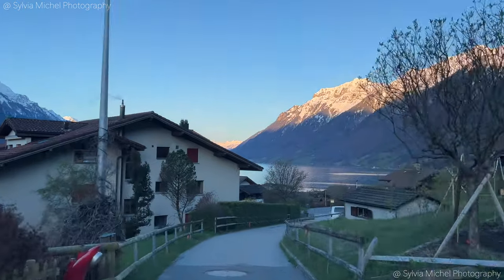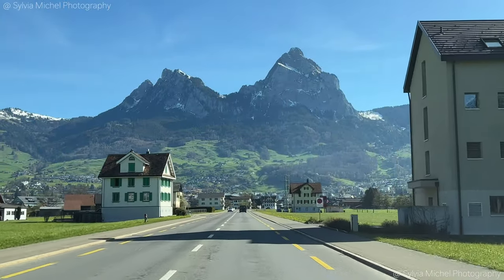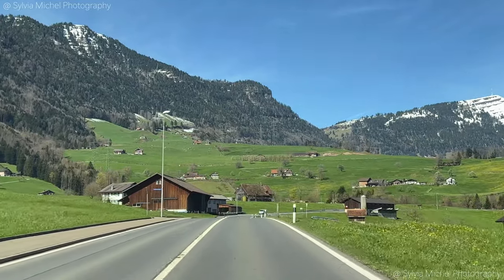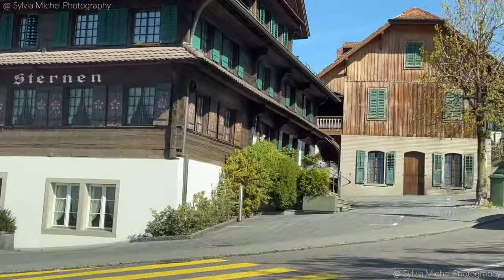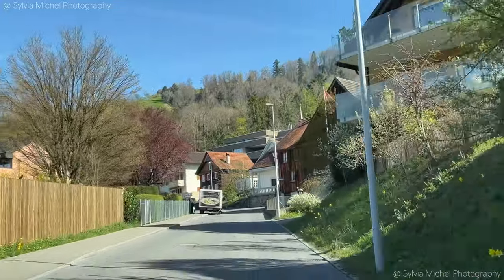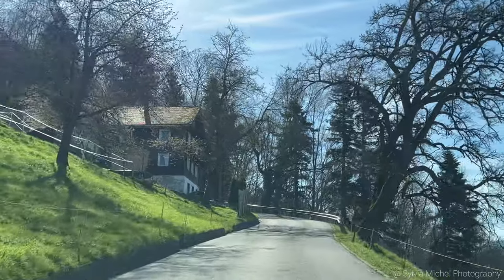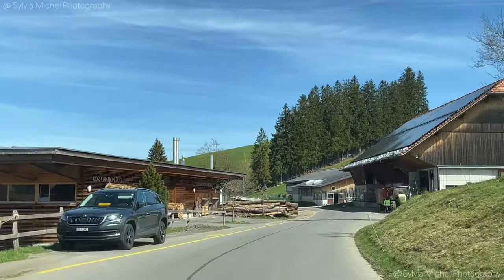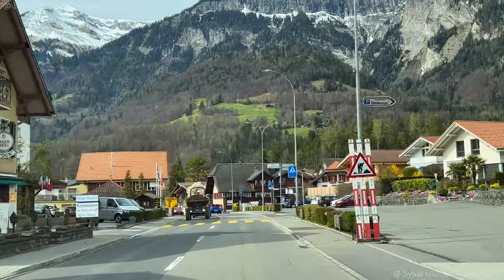Zug Zugerberg Schwyz road trip Switzerland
0:00 Starting the road trip in Brienz with alp glow
2:46 Pipi break at Lake Lungern
4:42 Around Schwyz
8:23 Lauerzersee
20.52 Walchwilerberg
34:12 Cherry blossom trees in Zug

Downloading, copying, duplicating and publishing my videos violates copyright laws and will be prosecuted. Thanks for respecting my work.